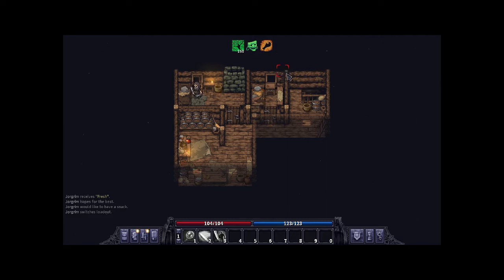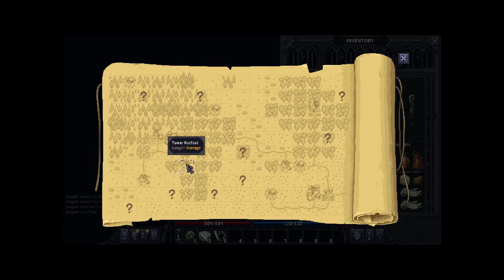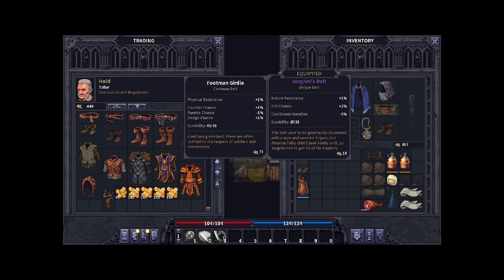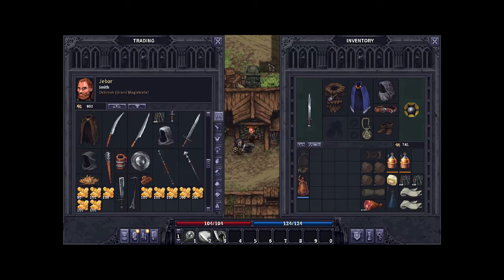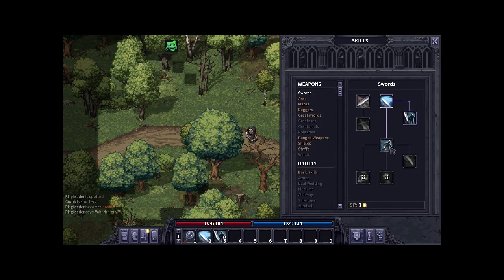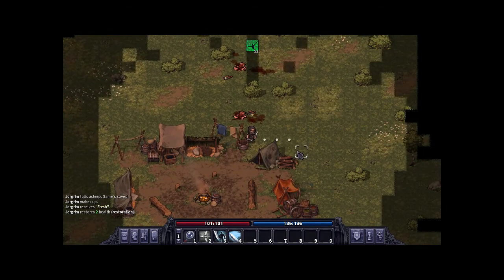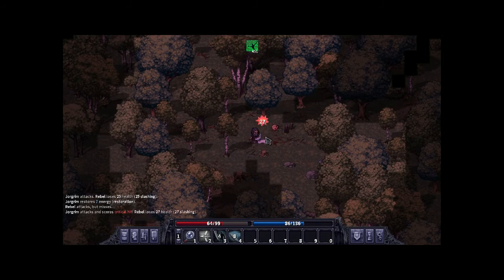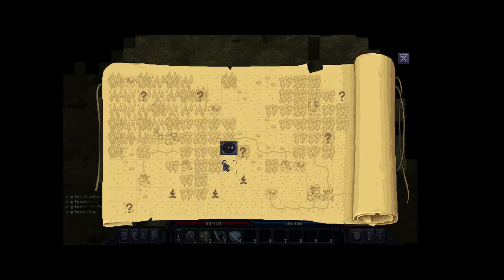Brandon Live Stream